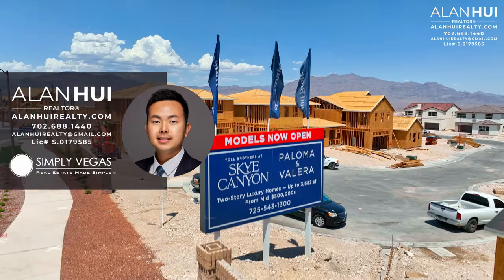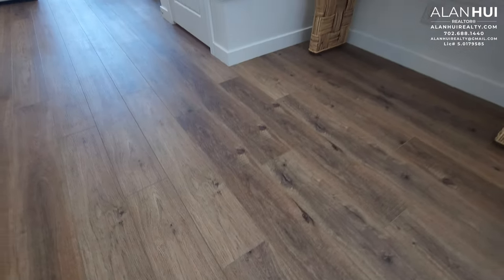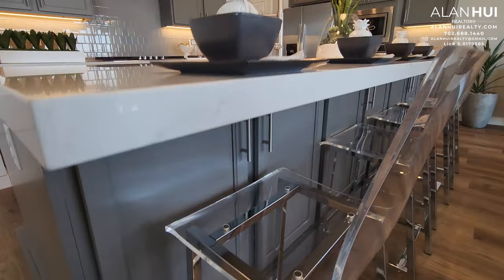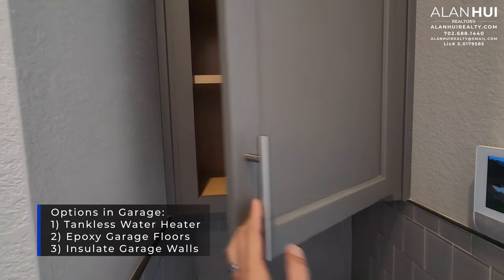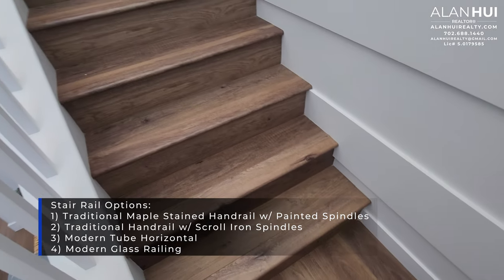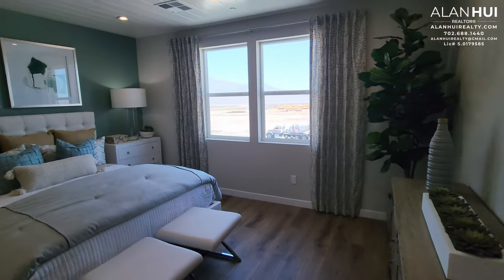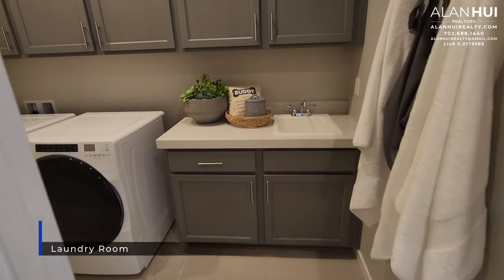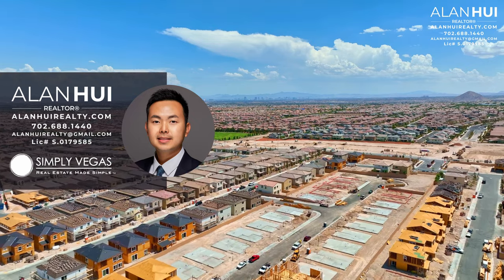Avella at Paloma, Toll Brother's Newest Community in Skye Canyon, Las Vegas, NV $549,995, 2,263+sqft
Alan Hui
REALTOR®
Simply Vegas
Lic. S.0179585

The Paloma Collection, ideally situated in Skye Canyon, is a new home community offering luxury two-story home designs with flexible living spaces and access to the master-plan amenities.

With three spacious and open, two-story home designs, the Paloma Collection is an ideal choice for buyers who seek more luxury living space. These homes offer up to 5 bedrooms, upstairs lofts, and flexible living space options to fit lifestyle needs. The community offers a private community pool, access to master plan amenities, and nearby proximity to Mt. Charleston and other surrounding recreational opportunities.

Avella Plan at Paloma by Toll Brothers

***Priced at $549,995 as of 7/27/2022***

Discover space for every moment in the Avella. The soaring two-story foyer flows into the expansive great room and inviting indoor/outdoor living with the casual dining area opening to the desirable covered patio beyond. The well-designed kitchen offers a large center island with breakfast bar, plenty of counter and cabinet space, and roomy pantry. Highlighting the primary bedroom suite are a generous walk-in closet and beautiful primary bath with dual-sink vanity, luxe shower, and private water closet. Completing the second floor are a spacious loft, secondary bedrooms featuring sizable closets and shared hall bath, and a centrally located laundry. Additional highlights include a first-floor powder room and additional storage.

Tax & HOA
Paloma and Valera Homeowners’ Association – $75/mo*
Skye Canyon Community Association – $84/mo*
Land Improvement District Dues (LID) – $612/annually*

Timeline:
0:00 - Intro
1:00 - Community Information
2:43 - Avella
3:34 - Foyer
4:54 - Powder Room
5:44 - Great Room
6:17 - Casual Dining
6:41 - Kitchen
10:55 - Garage
11:42 - Covered Patio
12:20 - Backyard
15:28 - Loft / Bed 4
16:35 - Primary Bedroom
17:56 - Primary Bathroom
20:22 - Bathroom 2
21:53 - Laundry Room
22:32 - Bedroom 2
23:22 - Bedroom 3
24:16 - End